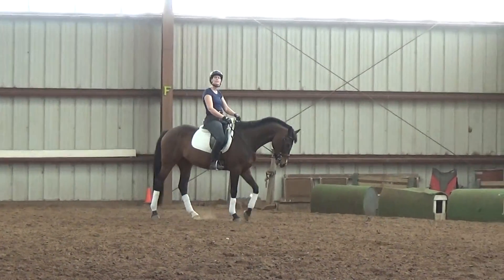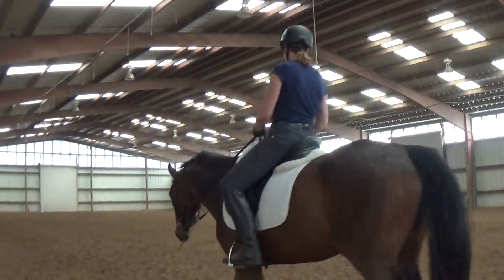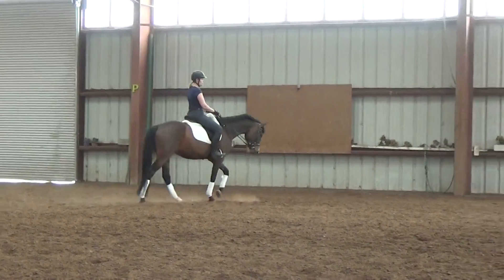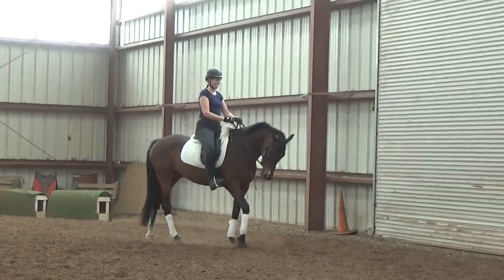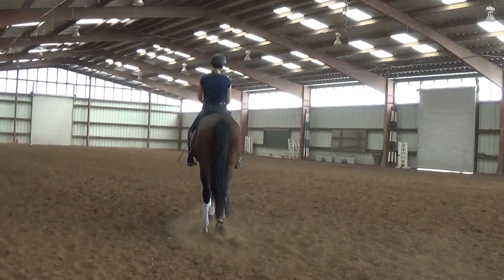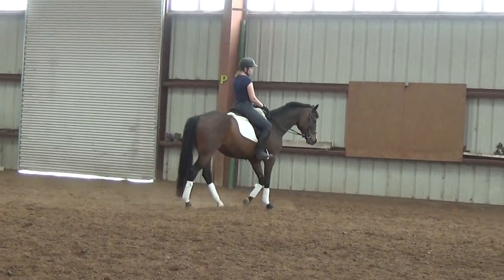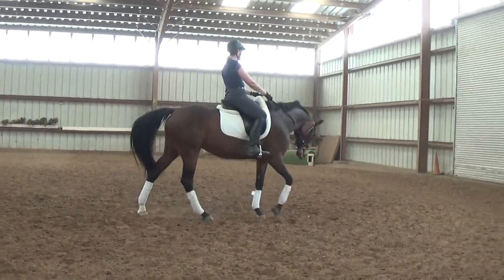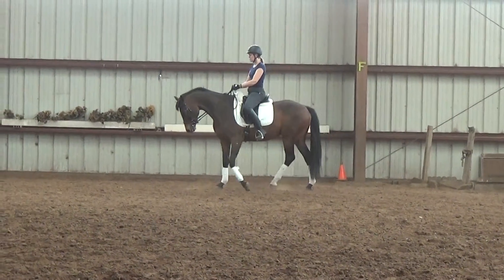Clair 5-13-2017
Suzanne May clinic